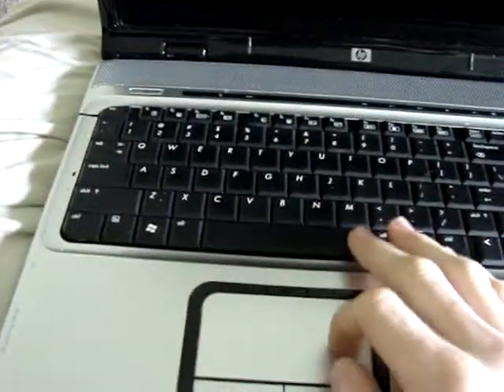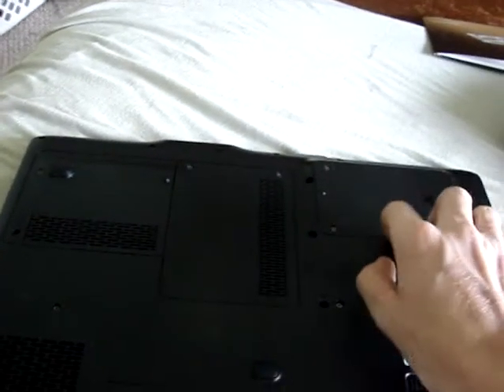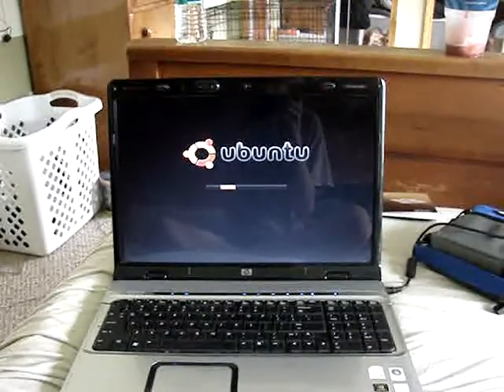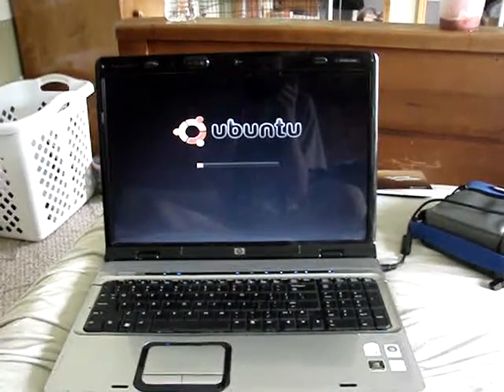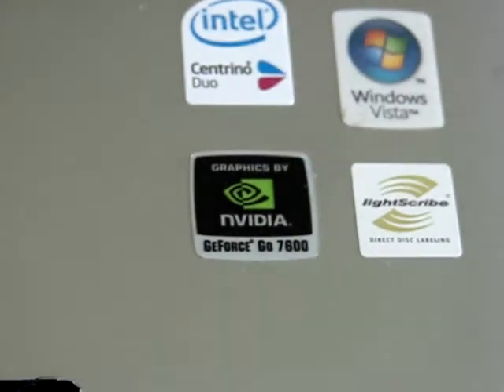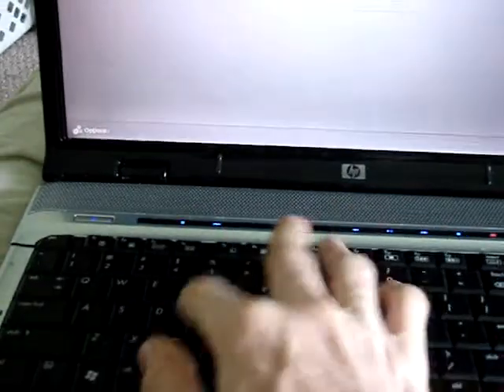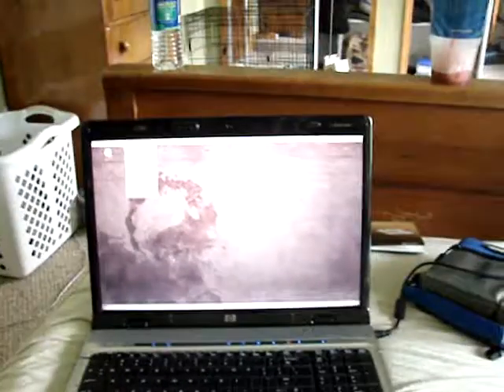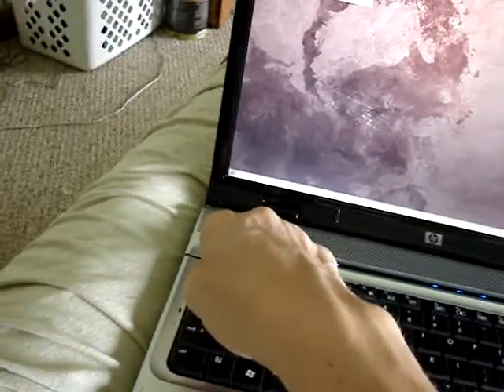hp pavillion dv9000t problems